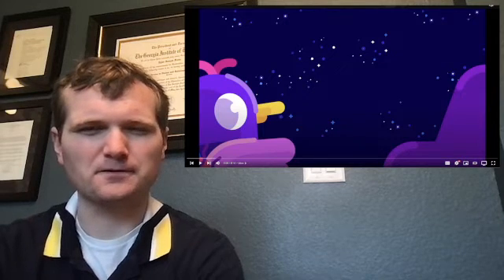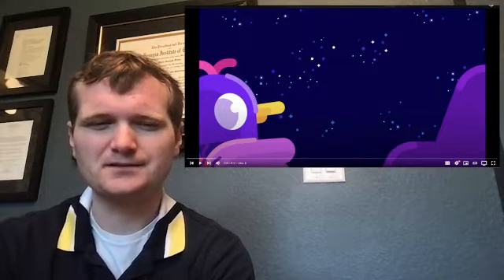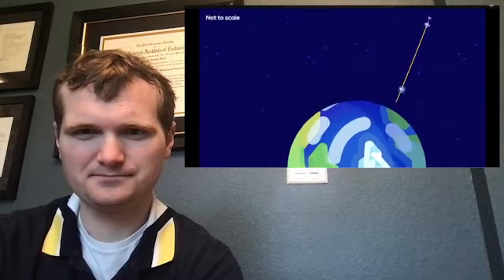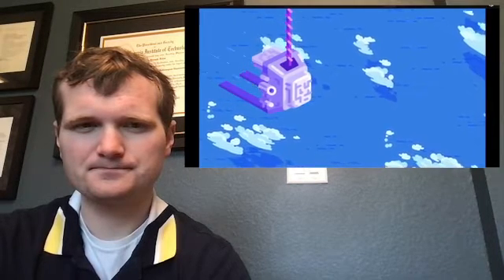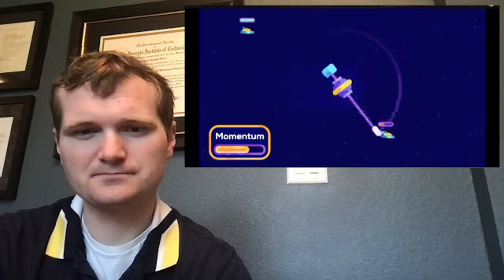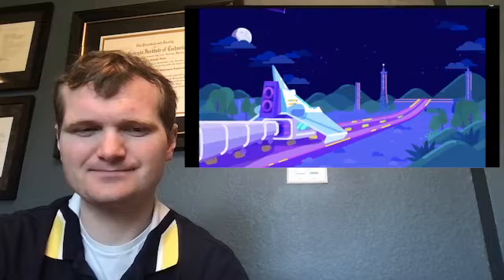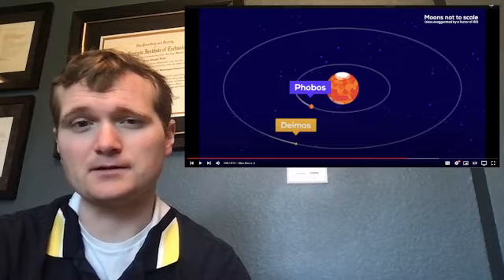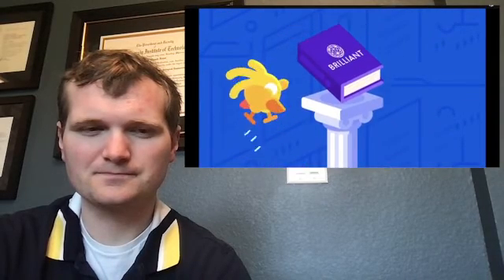Nuclear Engineer reacts to Kurzgesagt "The Skyhook - 1000 km Cable to the Stars"